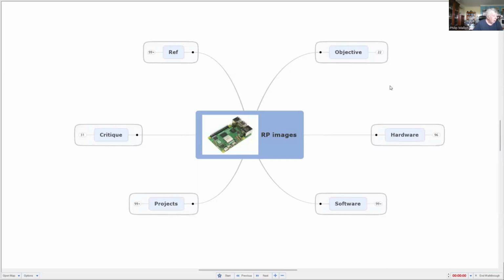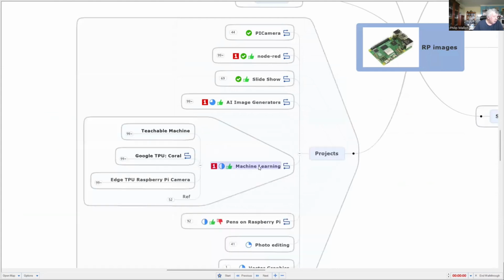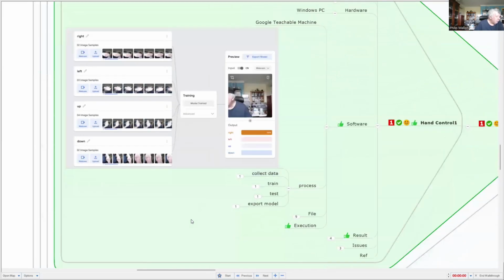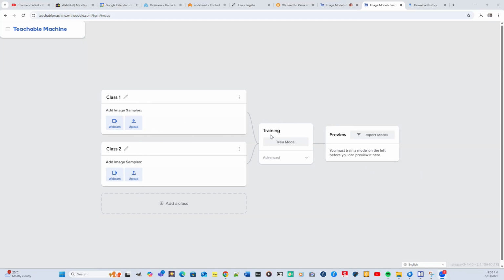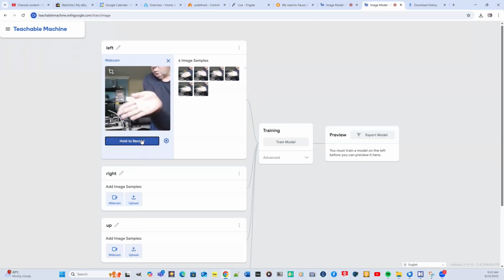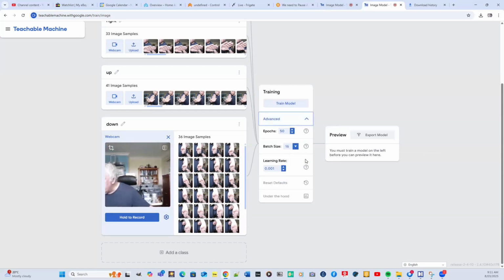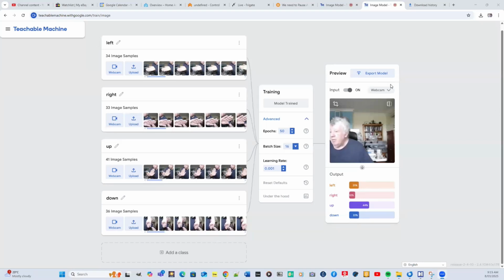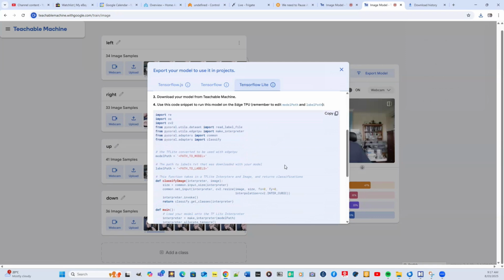Teachable Machine on Windows PC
This video is about using the Google Teachable Machine to get your computer with the help of the on-line program, Teachable Machine to classify an object in an image. The aim is to control a robot or drone with hand gestures: right, left, up and down poses.

While I use my Windows PC for this demo I could equally use the Chrome browser on my Raspberry Pi.

In the final step of the demo I create a Tensorflow lite model for my Raspberry Pi computer.

As an alternative to Teachable Machine you could try Microsoft Lobo but you have to collect the images yourself, label them and put them into folders with these labels. I find one advantage of Teachable Machines is that it is much easier to use and you can complete your project within minutes.

See my yourtube videos to using Microsoft Lobo for Rubbish Classification using the references below.